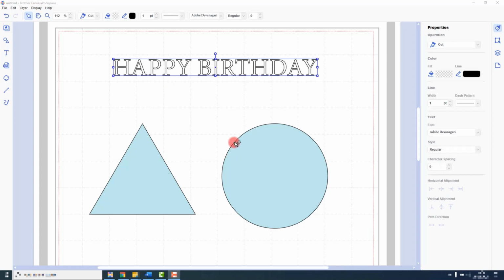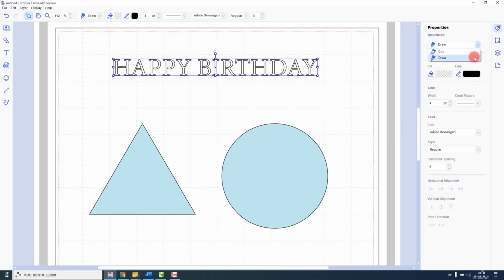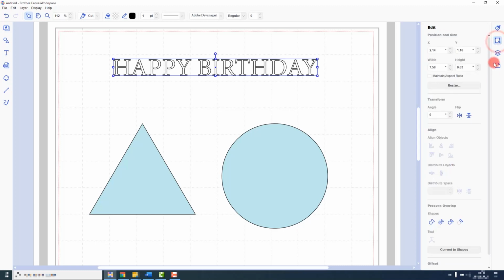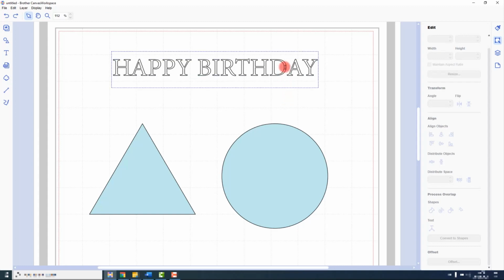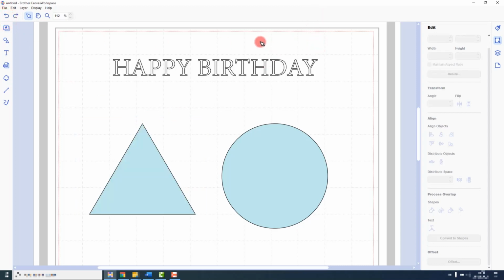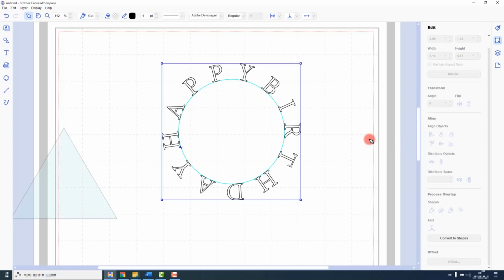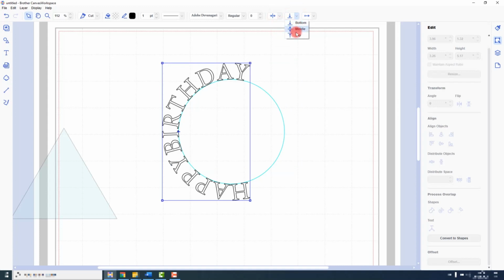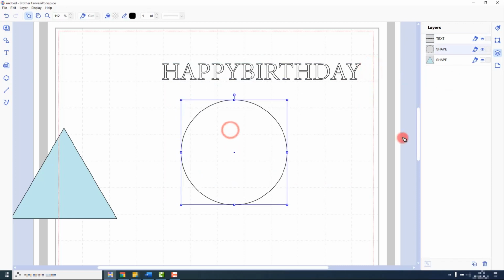HOW TO EDIT TEXT IN CANVAS WORKSPACE FOR PC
Learn how to edit text that you have added to your cutting file designs in Canvas Workspace for PC.

Links